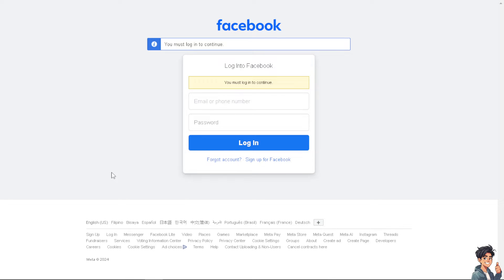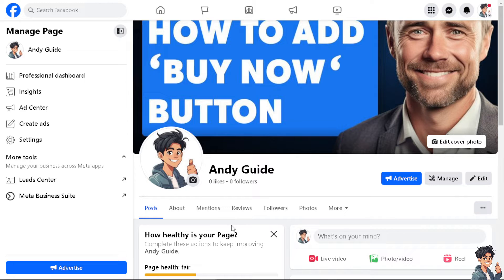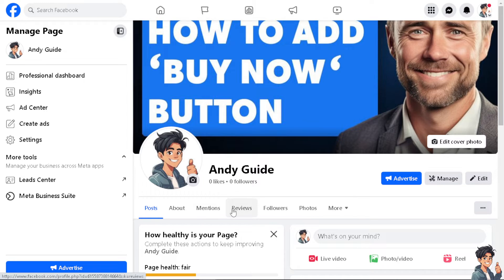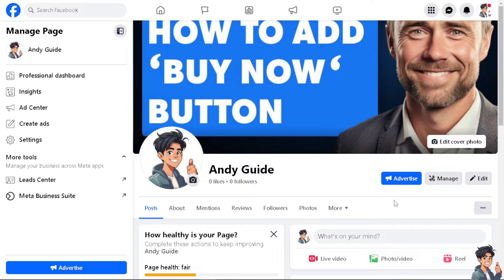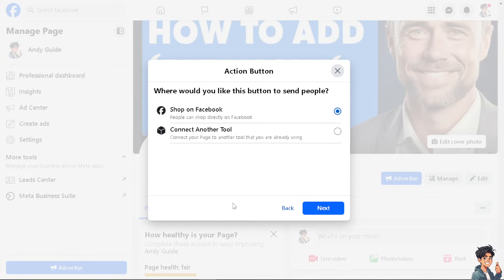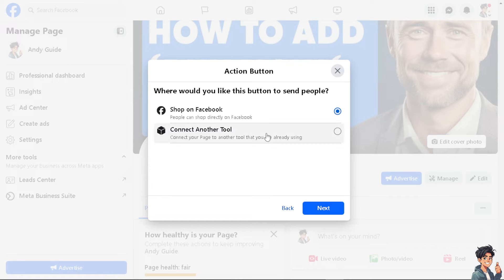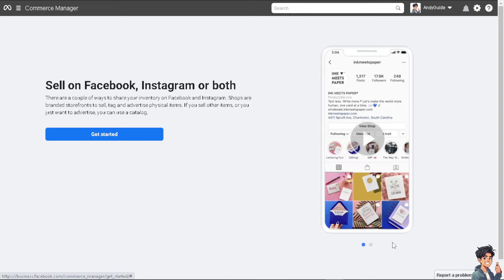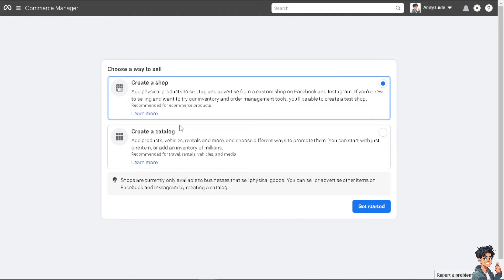How to Add ‘Buy Now’ Button on Facebook Marketplace (Full 2024 Guide)